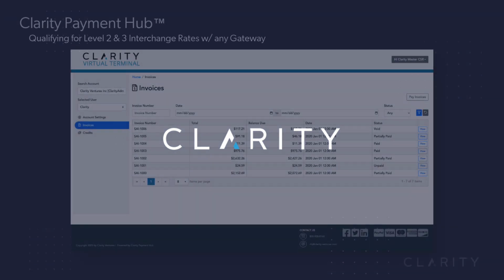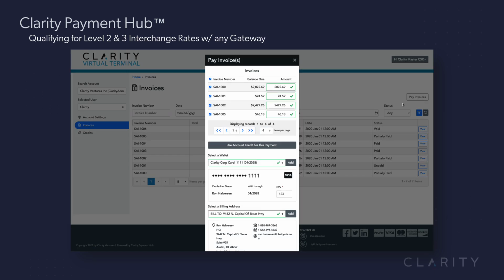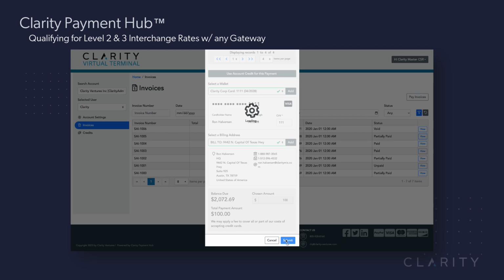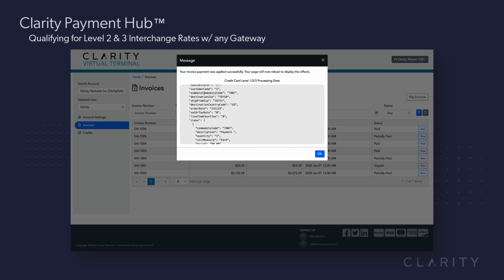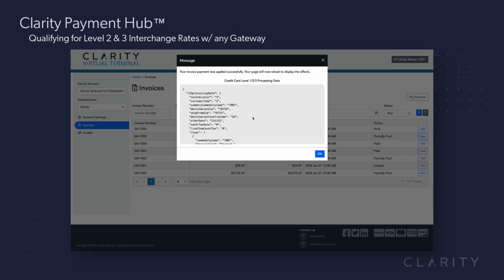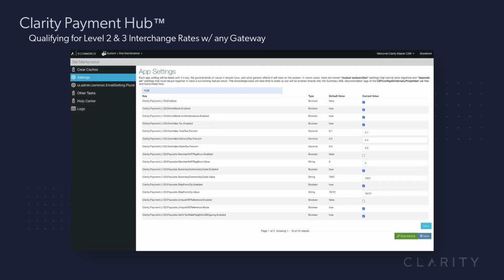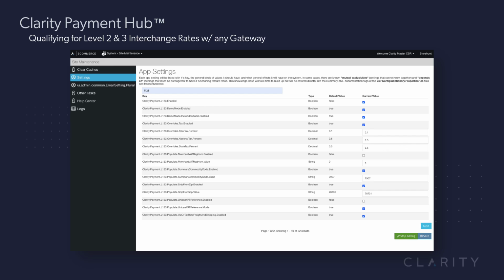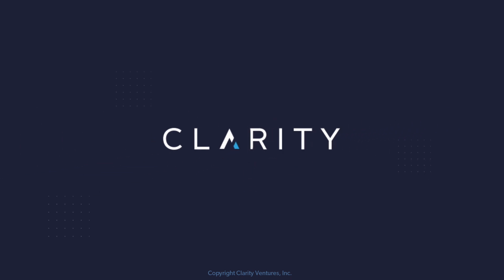Maximizing Savings in B2B Payments: The Power of Clarity Payment Hub Level 2 & 3 Interchange Rates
In the complex world of B2B transactions, businesses continually seek efficient and cost-effective payment processing solutions. Clarity Payment Hub emerges as a groundbreaking tool in this arena, offering an innovative approach to handling business payments. In this comprehensive guide, we explore how Clarity Payment Hub's unique feature - the auto-prefill of level 2 and 3 data for any payment gateway - with any ERP integration, revolutionizes payment processing and leads to significant savings for businesses.

Understanding Payment Processing Levels

To appreciate the value of Clarity Payment Hub, it's essential to understand the different levels of payment processing - Level 1, Level 2, and Level 3. Each level involves varying degrees of data transmission during a transaction, impacting the processing costs incurred by businesses.

Level 1 Processing: This is the basic level, used primarily for consumer transactions. It requires minimal data, such as the merchant name and transaction amount.
Level 2 Processing: Tailored for B2B transactions, this level requires additional data like customer code, tax amount, and merchant postal code.
Level 3 Processing: The most detailed level, demanding extensive transaction data. It's ideal for large B2B transactions and can significantly lower processing fees due to the reduced risk.
Clarity Payment Hub: A Game-Changer in B2B Payments

Clarity Payment Hub stands out by seamlessly integrating with various payment gateways and automatically prefills level 2 and 3 data. This feature is a game-changer for several reasons:

Reduced Processing Fees: By auto-filling detailed transaction data, Clarity Payment Hub ensures businesses qualify for lower processing rates typically reserved for level 3 transactions.
Time Efficiency: Manual data entry is time-consuming and prone to errors. Clarity's auto-prefill feature streamlines the process, saving valuable time and reducing errors.
Enhanced Security and Compliance: With automatic data entry, the risk of data breaches is minimized, ensuring compliance with industry standards and enhancing transaction security.
Case Studies: Millions Saved in Processing Fees

Through real-world case studies, we demonstrate the substantial savings businesses have realized by using Clarity Payment Hub. From small enterprises to large corporations, the savings in processing fees have been remarkable, often running into millions of dollars annually.

Integrating Clarity Payment Hub with Your Business

Implementing Clarity Payment Hub is straightforward. We discuss the integration process, compatibility with various payment gateways, and the support provided by the Clarity team to ensure a smooth transition.

Conclusion: A New Era in B2B Payment Processing

Clarity Payment Hub is not just a payment processing tool; it's a strategic investment for any business engaged in B2B transactions. Its ability to auto-prefill level 2 and 3 data transforms the payment processing landscape, offering substantial savings, enhanced security, and operational efficiency.

Recommended Hashtags and Keywords

Video Narrated: Ron Halversen
Video Production: Ron Halversen

To learn more about the variety of integrations we are capable of, check out our Integrations

This video is a must-watch for businesses looking to optimize their payment processes and cut down on unnecessary expenses. Dive into the world of Clarity Payment Hub and discover how it can reshape your approach to B2B payments.